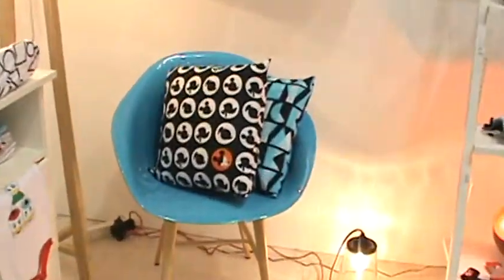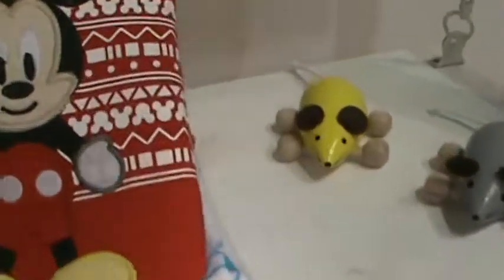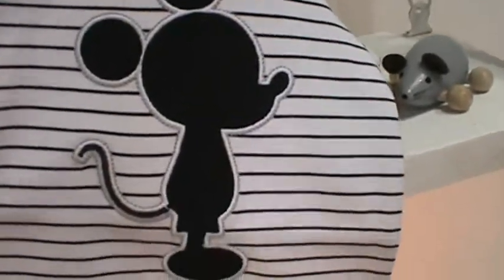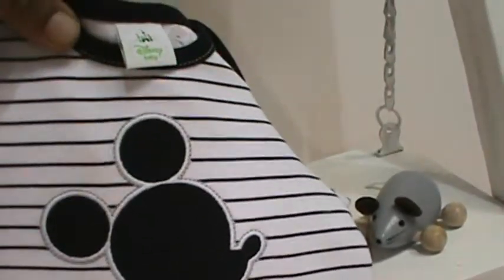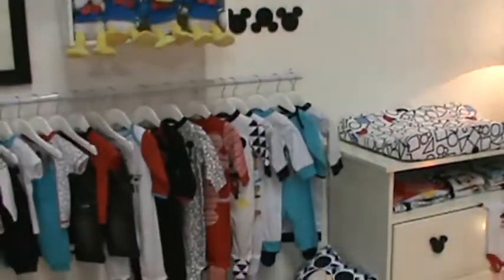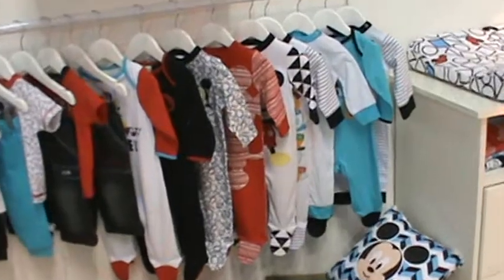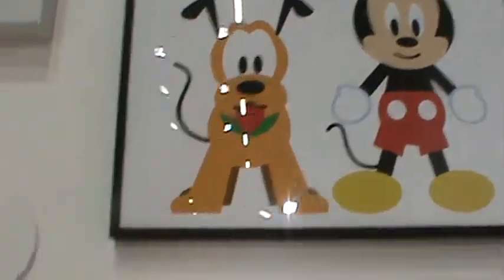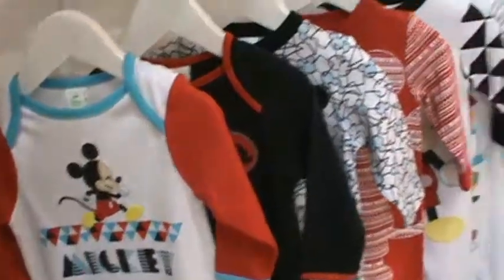Disney Baby @ Kind + Jugned Expo 2014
redesigned